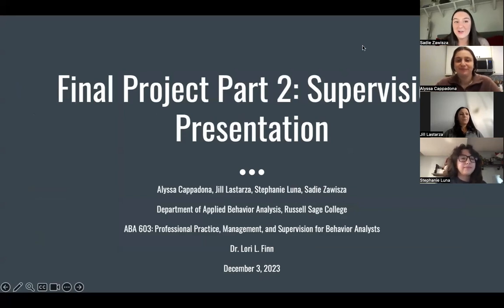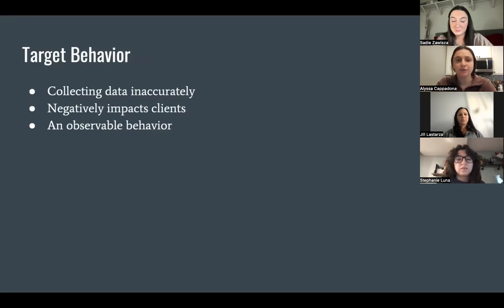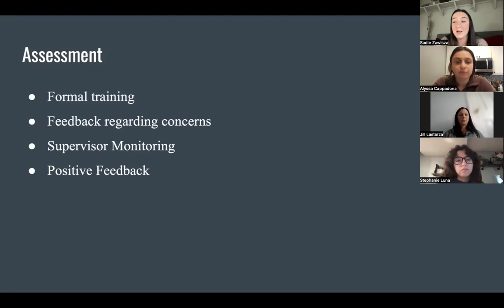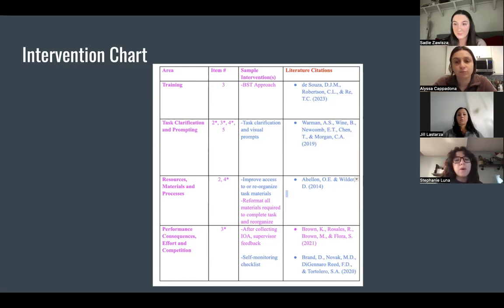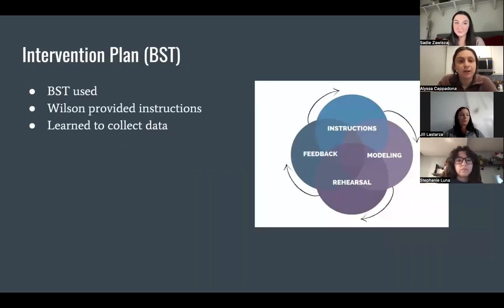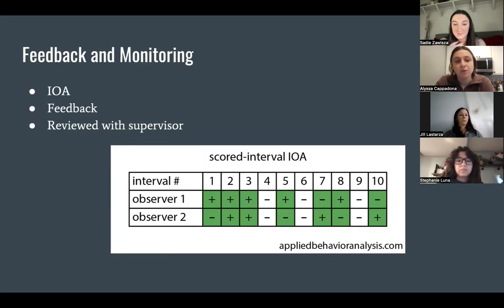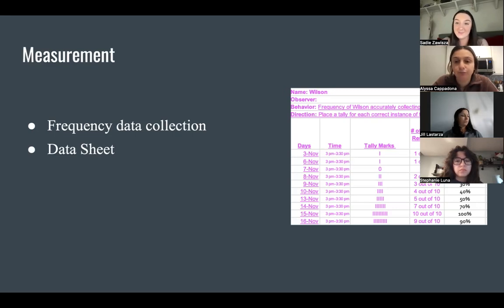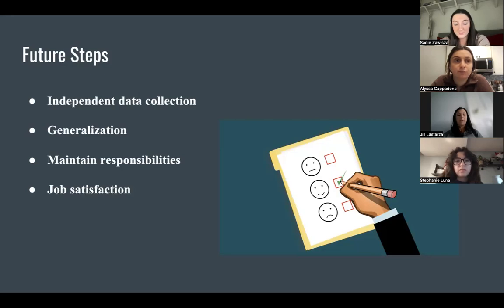ABA 603 Final